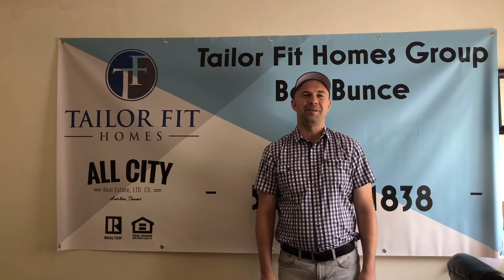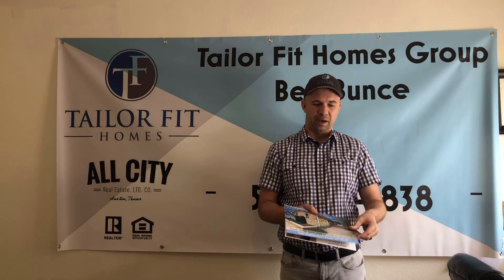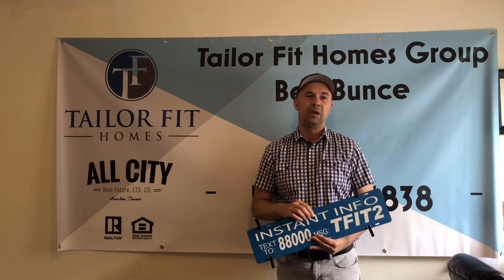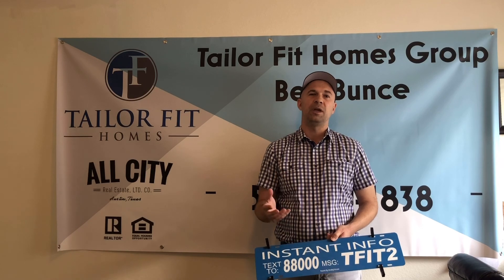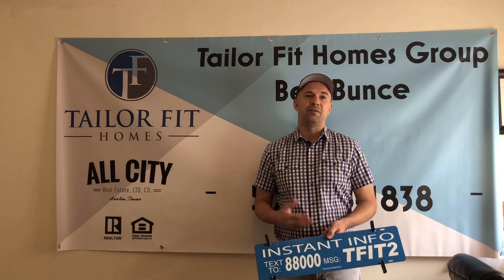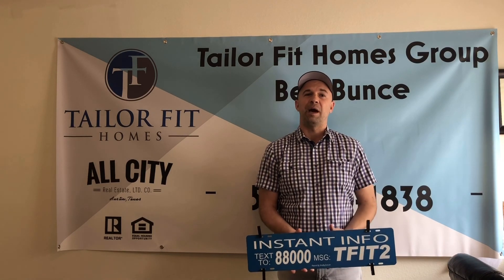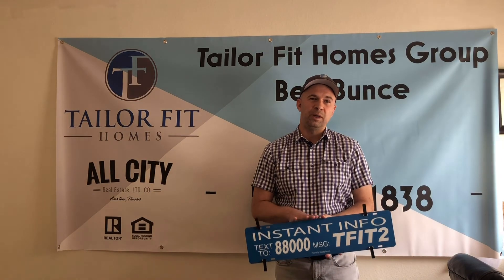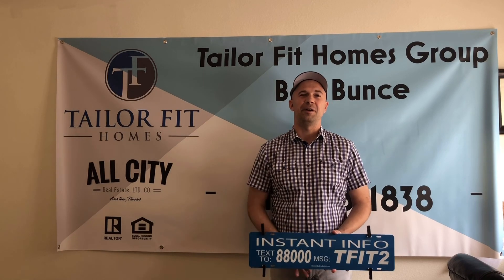How to Get More Buyers Looking at Your Home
Flyers are dead and gone! There is a new way to promote your property and capture more leads - and we use it on every house we list for sale! Watch this video for more information.